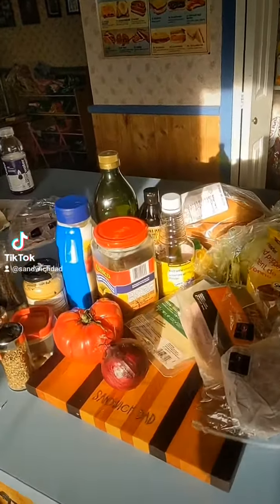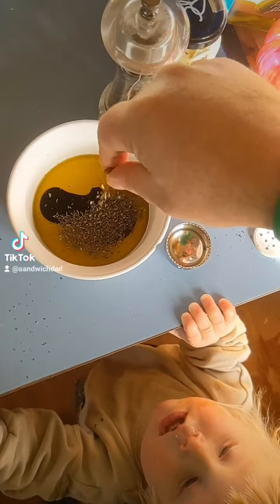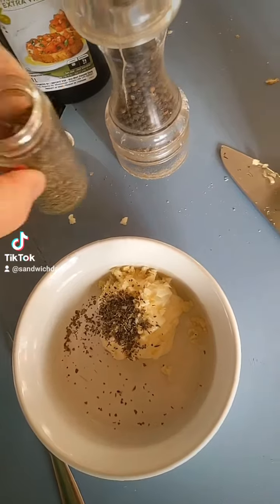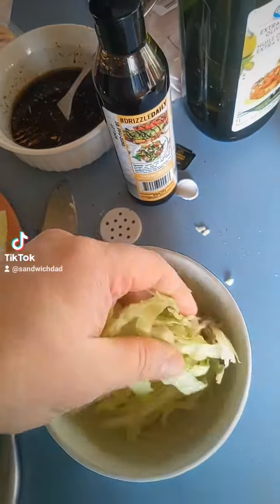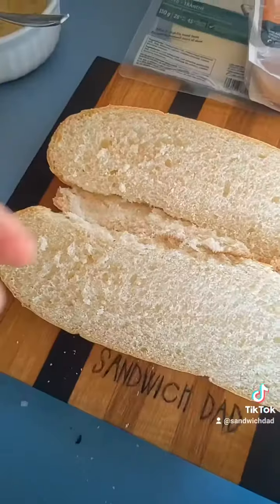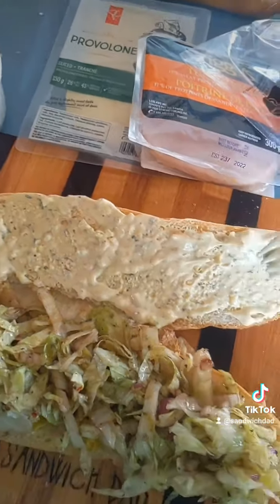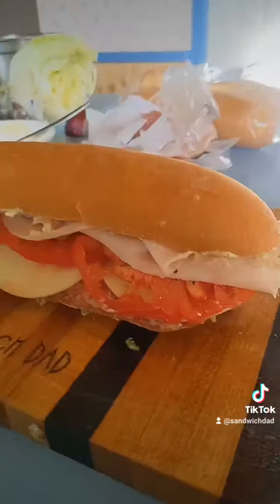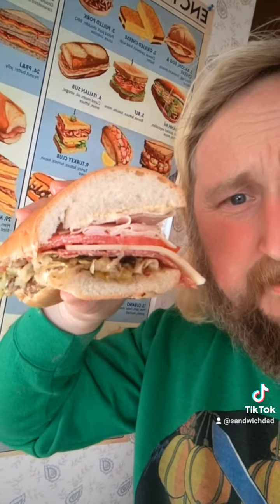Bella Hadid Viral Sandwich - Sandwich Dad